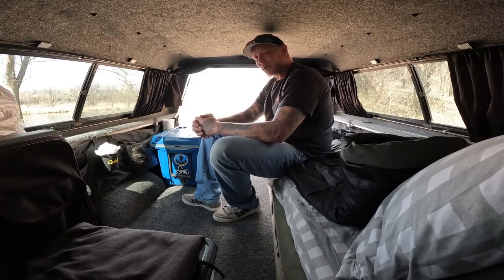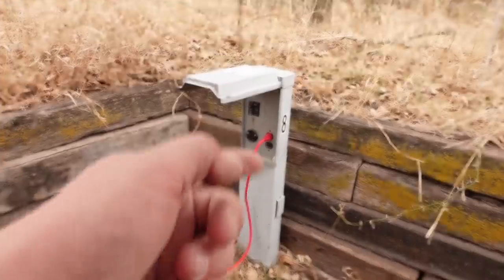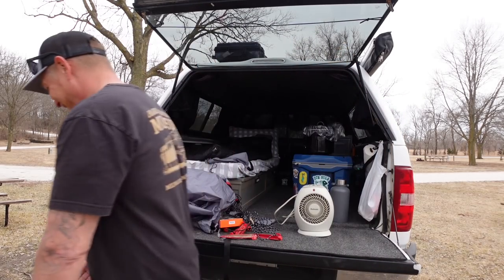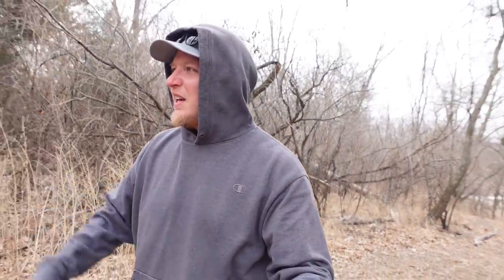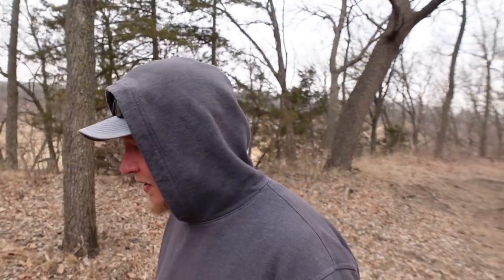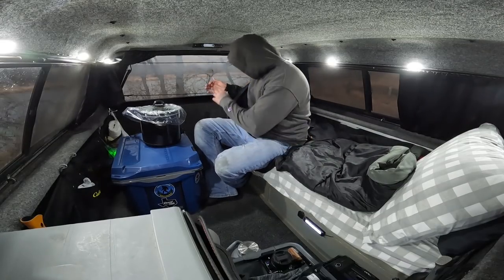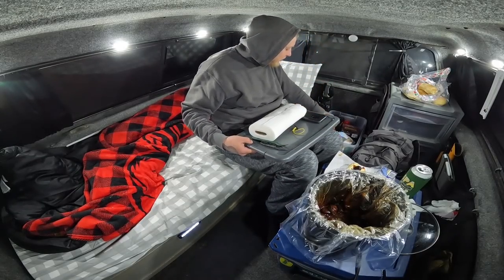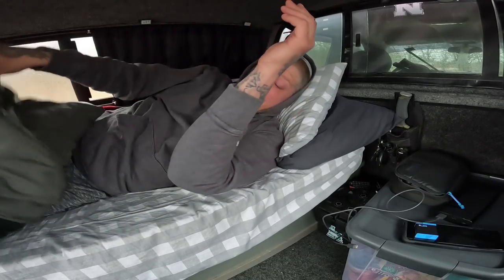Truck Camping In Rain And Snow - Crockpot Meatball Sub Sandwich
Nebraska spring weather in full effect, 70's one day and snowflakes the next morning made for a great night at camp.  I'm definitely going to explore more crockpot meals when I know I'll have power 👍

Want to send me something? Send it here:

Quady
Ashland Ne
68003